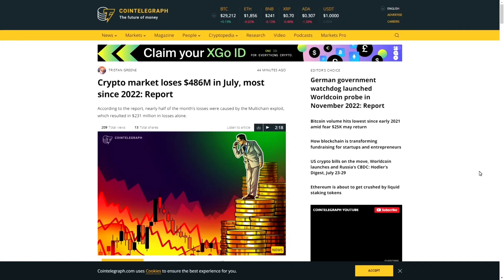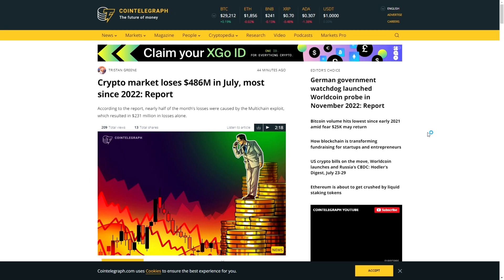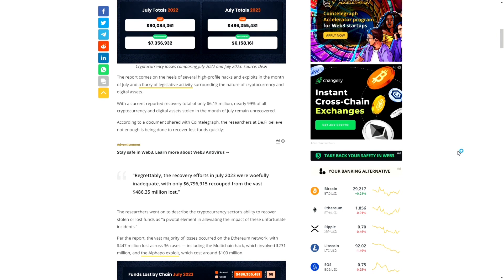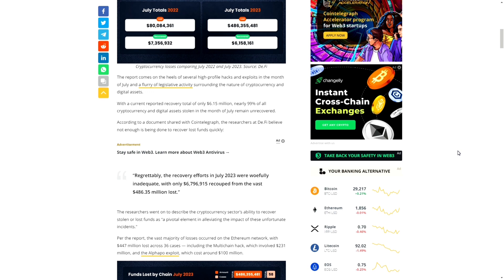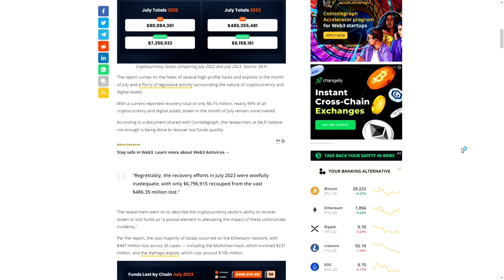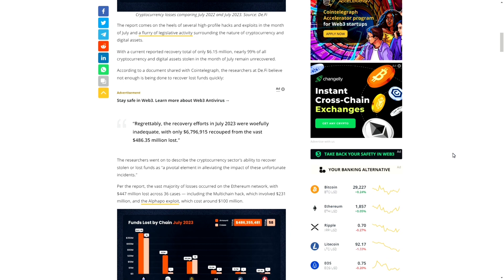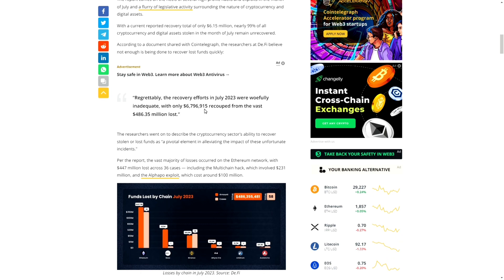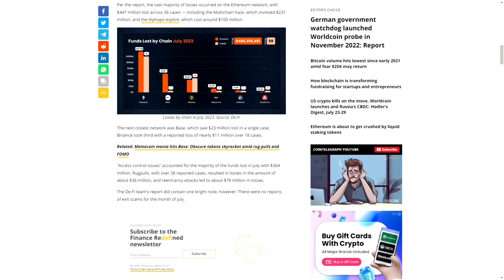CRYPTO MARKET SUFFERS MAJROR LOSS IN JULY- MILLIONS GONE!!!!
in this video we discuss the recent crypto loses